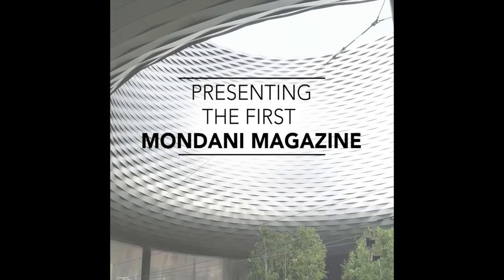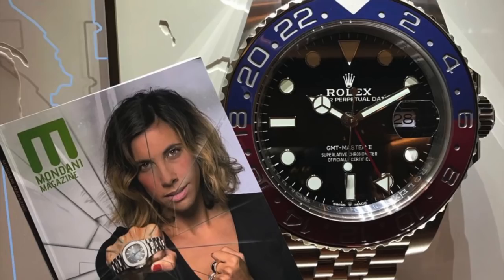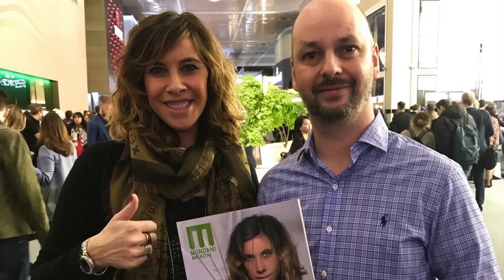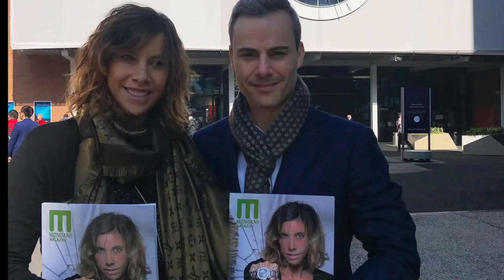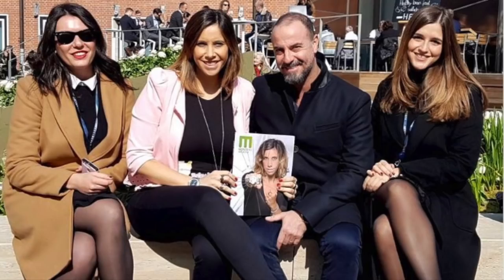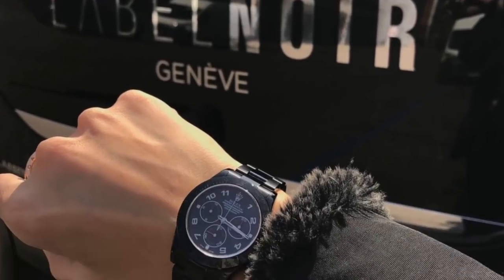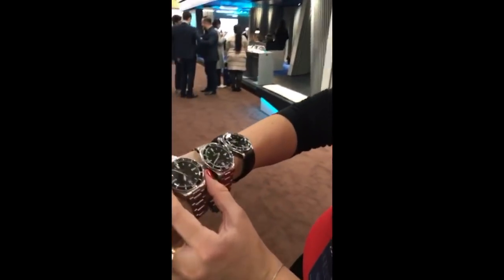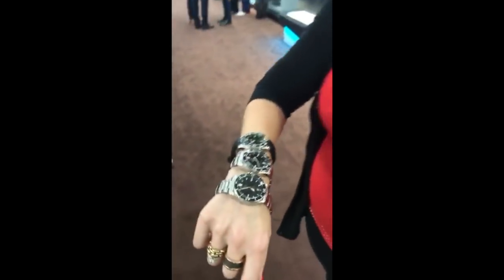Baselworld 2018: the best of Giorgia Mondani and Mondani Web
I just came back from Baselworld and I am happy to share with you my best moments at the world's most popular watch and jewelry show!
This edition was great for me, for Mondani Web and Mondani Books: we have launched the first issue of the Mondani Magazine and it was a great success. Thousands of collectors could grab their free copy at the Baseworld Newscorner and they all appreciated the exclusivity and uniqueness of the content, written by books authors, watch experts and more reliable sources in the world of watches.
Mondani Web could meet the most important clients and brands and Mondani Books organized a special book signing.